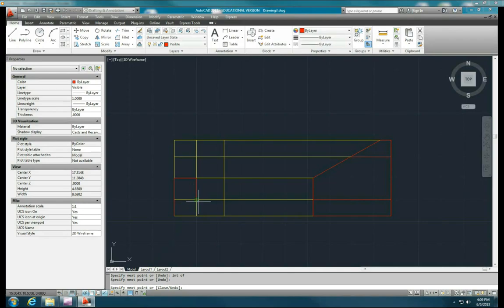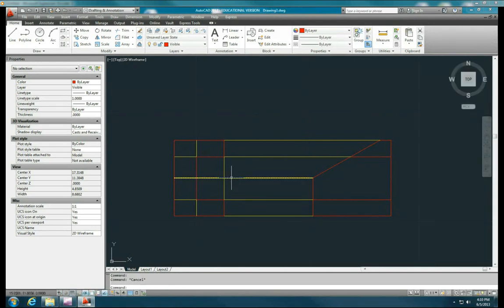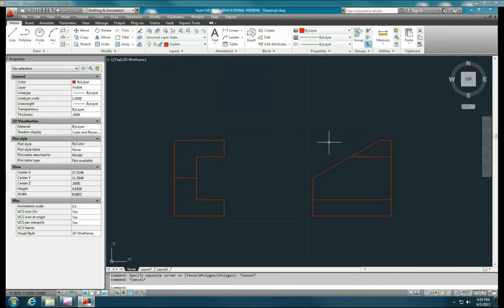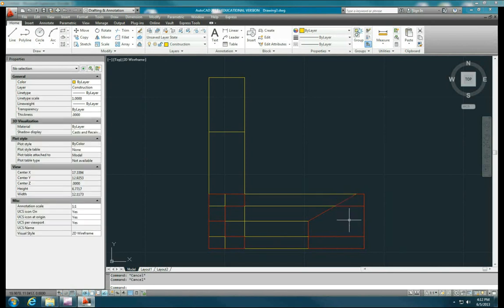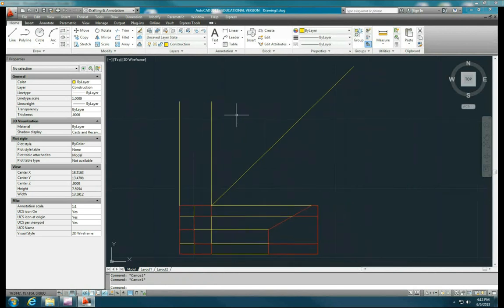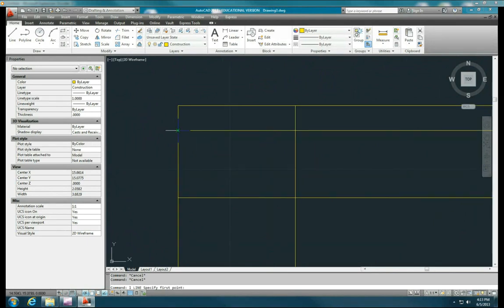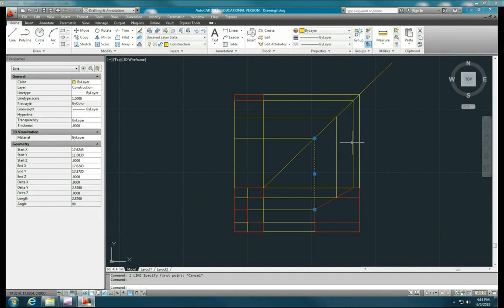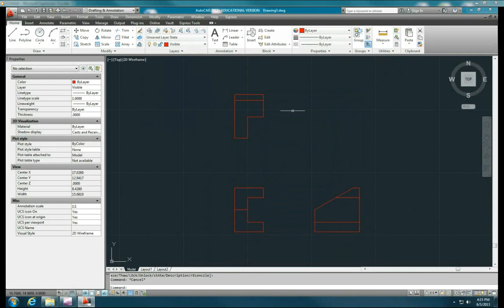1103 Slide Part 2